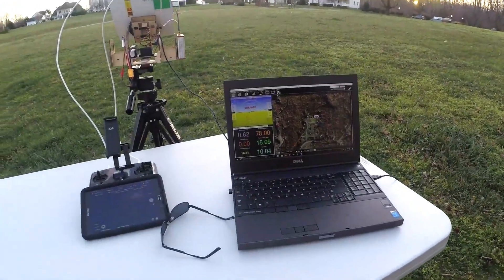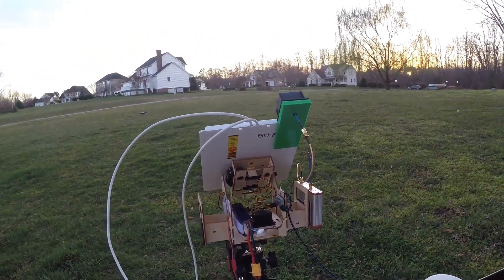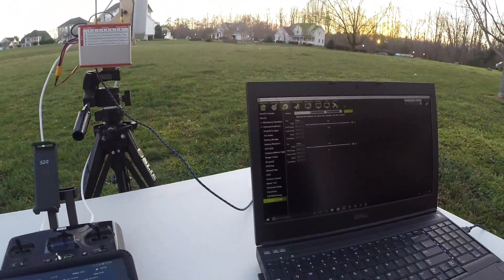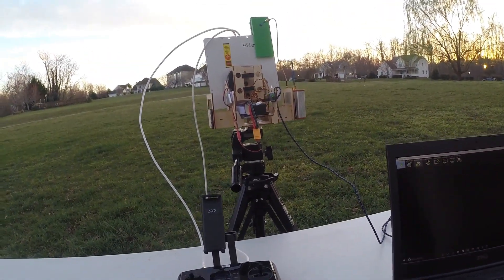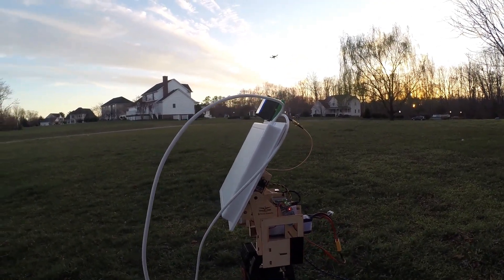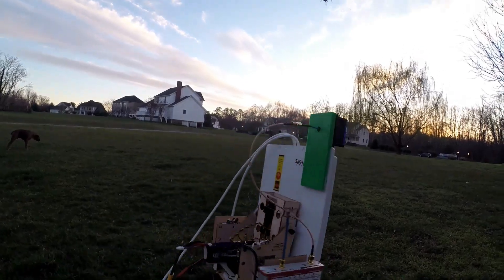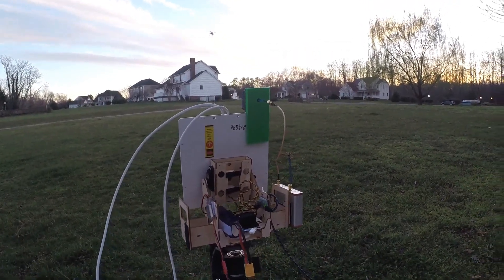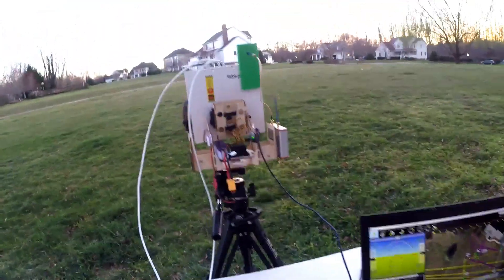RMRC Antenna Tracker used with 3DR Solo and Mission Planner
I wanted to dust off the antenna tracker that I put together last year for my 3DR Pixhawk DIY multirotors.  Initially, I tried to have a ground-based Pixhawk control the antenna servos, and was unsuccessful, and so it sat in the shop for a year.
I've been using my Solo quite a bit the last few months.  It works great with Mission Planner and all the capabilities that come with it.  While researching how to get the antenna tracker working, I noticed that there is an alternate way to drive the servos, using a Pololu Maestro servo controller and taking pitch and pan commands directly from Mission Planner.
In this setup I'm using  a 2.4GHz L-Com Spatial Diversity antenna with a published gain of 11 dBi (Model RE11DS-SM) from readymaderc.com .  The ImmersionRC 5.8GHz receiver also shown, was not hooked up to anything for this project.
As you watch the video you can see I initially had some difficulty getting the antenna tracker to do what I was expecting it to do.  I finally realized I neglected to tell Mission Planner where the tracker was on the map.  I guess I was feeling a bit rushed, since I was losing daylight quickly.
You may notice a little latency in how quickly the antenna tracker responds to the aircraft location.  This is not an issue with the aircraft more than a few dozen meters away.  Also you might notice that the tracker has trouble when I fly almost directly overhead.  This is probably due to the location I identified on the map doesn't quite match up with where the tripod was actually placed.  This is not an issue, since at close range the L-Com antenna has large side lobes, and the antenna doesn't need to be pointed directly at the aircraft.
No dogs were harmed in the making of this video :-)